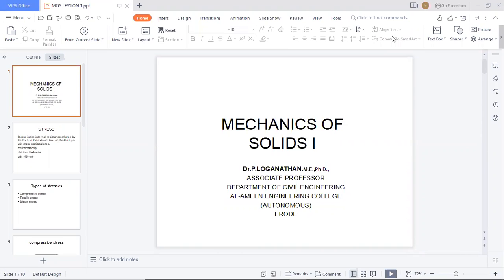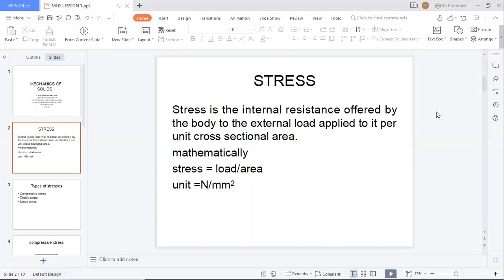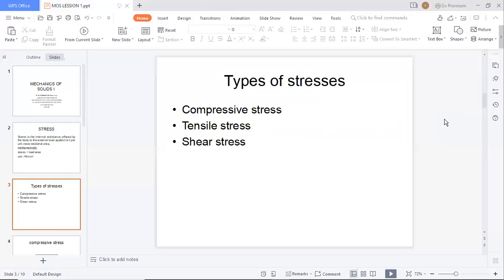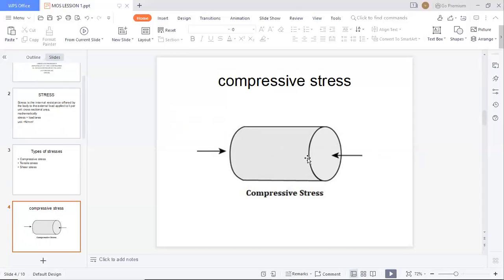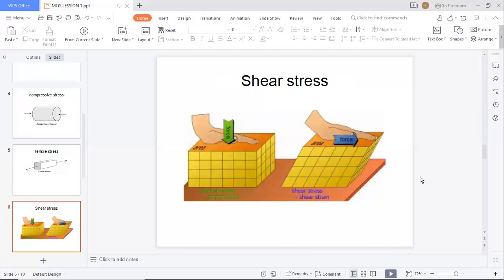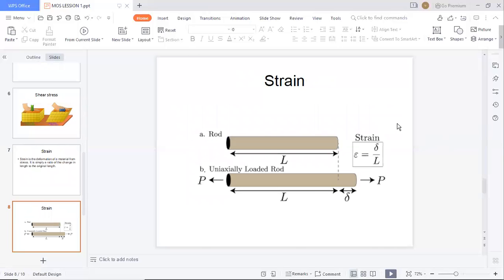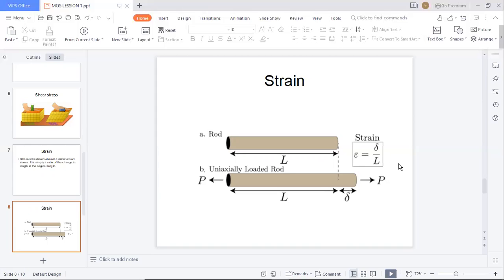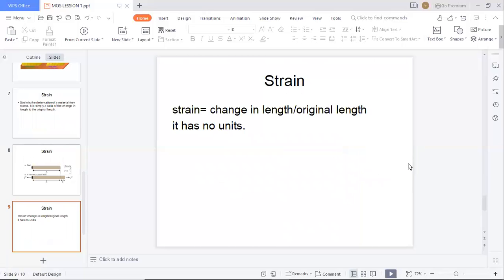MOS LECTURE 1